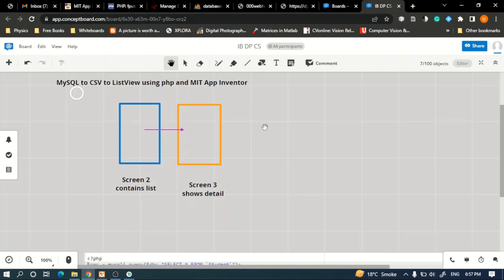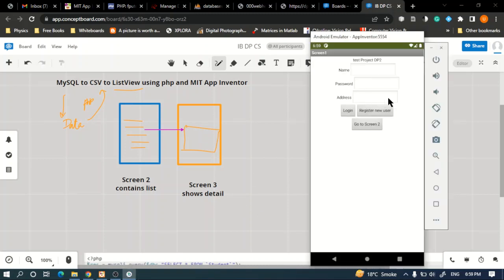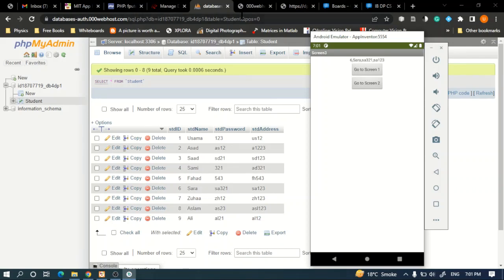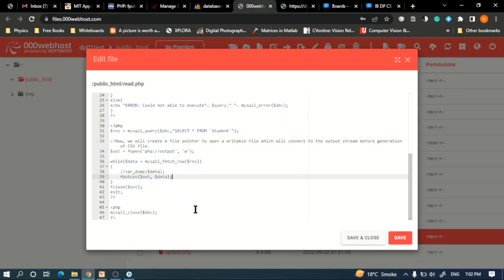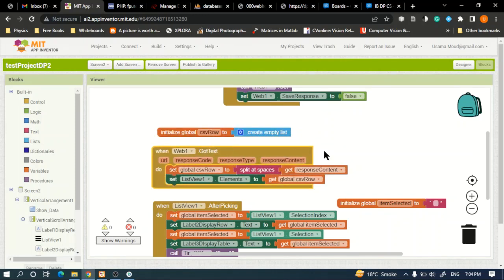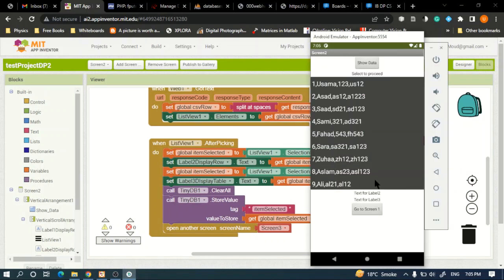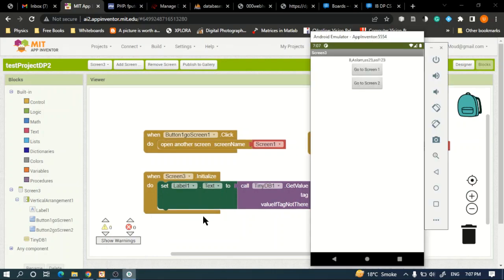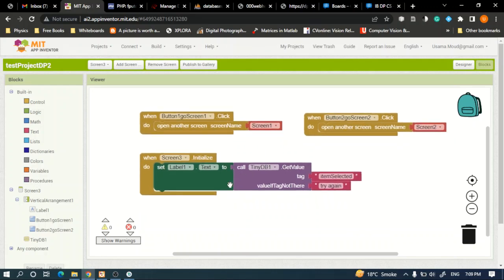MySQL to csv to ListView using php and MIT App Inventor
This video is about showing MySQL data in ListView on the mobile screen.
We use PHP file to read data from MySQL, use MIT App Inventor to show data in a ListView, and then get a selected element to show detail on the next screen.